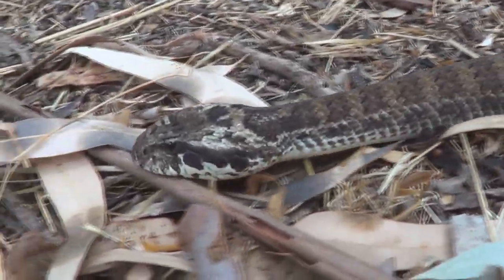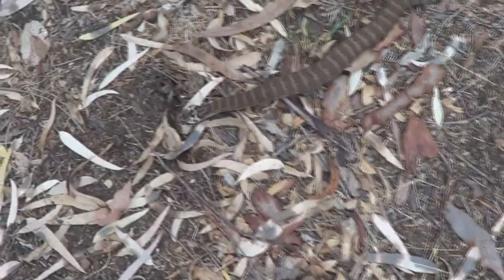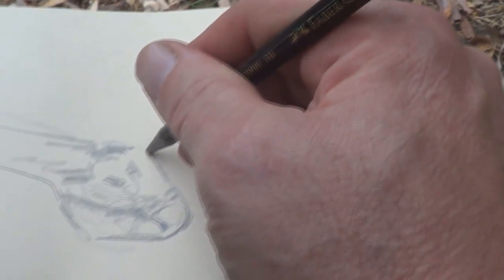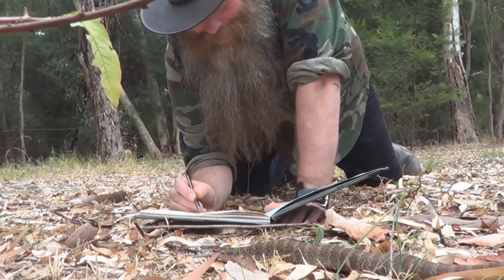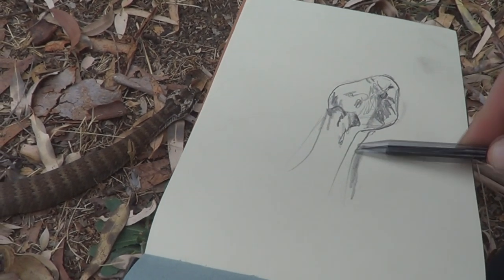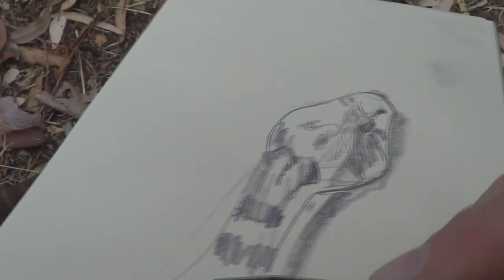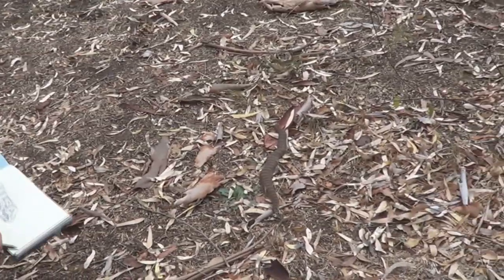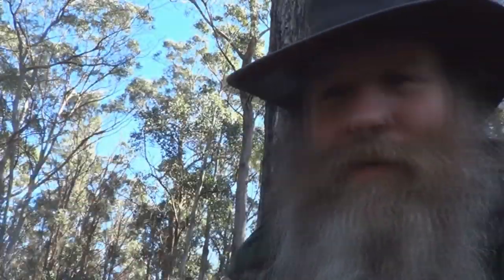Watch Me Draw a Stunning Death Adder Live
Another awesome Aussie snake